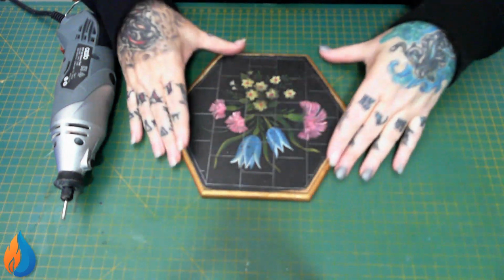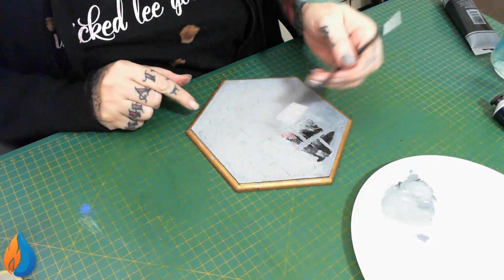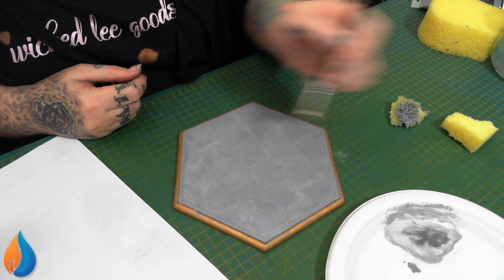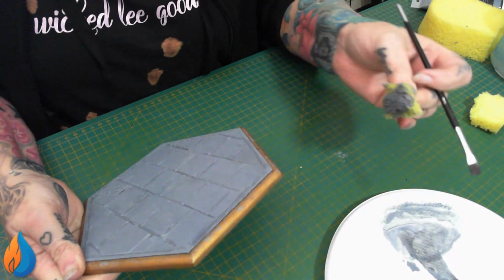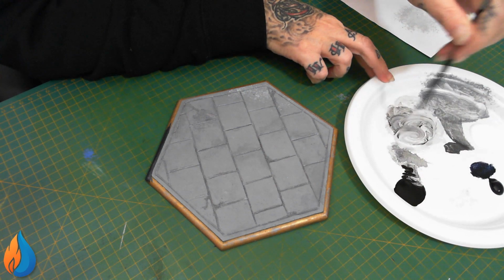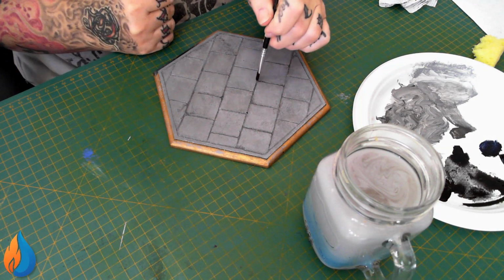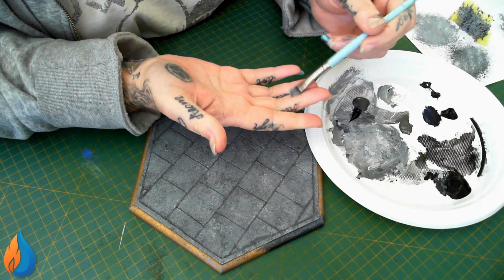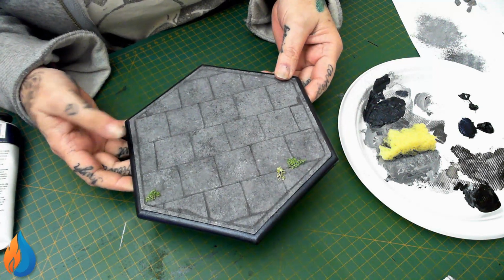DIY - Concrete & Moss Base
Hang on to your hats guys, this is a long one. I edited out as much as I was comfortable with.
Watch me create a faux concrete base using a rotary tool, an mdf board, some acrylic paint and a bit of cheap moss.
I plan on using it for a custom Monster High doll, but could be used for miniatures, gaming, display stand, etc.

💎 Bear81
💎 Susan
💎 Sonya
💎 Tanya
💎 Charmain
💎 Becky
💎 Jane

~Miniature Sweet~
Molds, resin, glitter, beads, findings, etc
These guys are amazing. Potage to Australia is super quick and super cheap!
Everything I have purchased so far has been top quality and I highly recommend them.